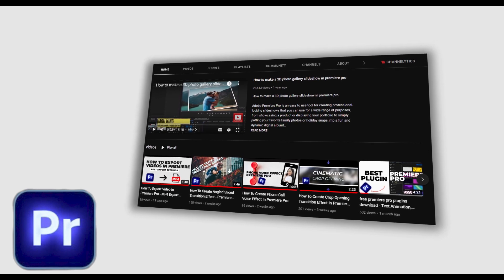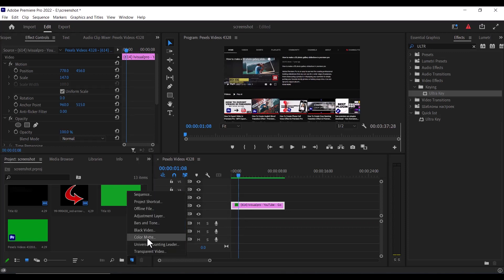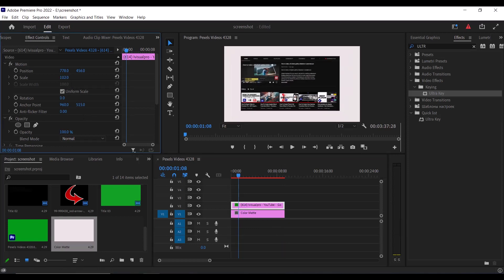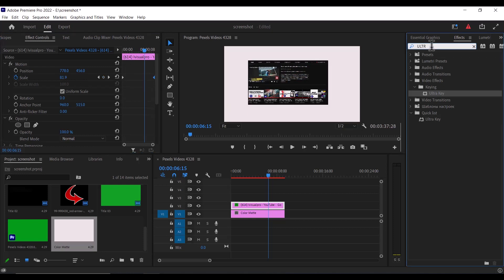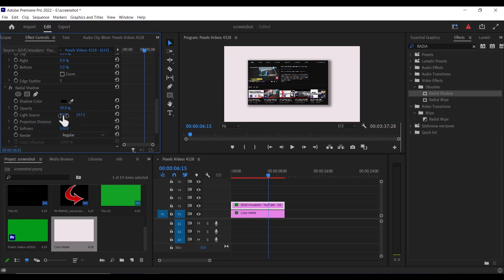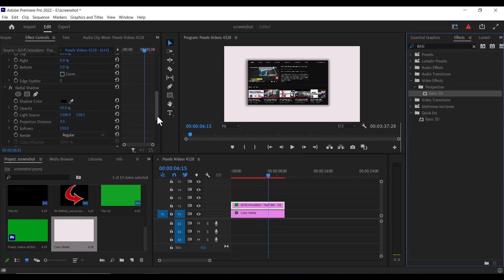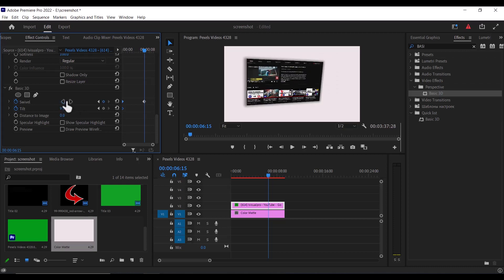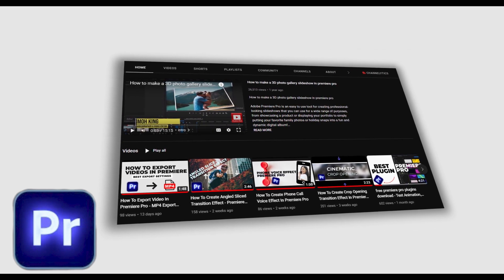How To Animate Screenshots In Premiere Pro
How To Animate Screenshots In Premiere Pro cc (Tutorial)

Hello guys and welcome to another premiere pro Tutorial, in this tutorial you will learn how to make screen shots or screen recordings animate like a pro in premiere pro cc.

this effect is also called a 3D screen effect in premiere pro. it involves the application of a basic 3D effect, a radial shadow and scale animation in premiere pro

chapters
00:00 intro
00:07 screen shot animation in premiere pro
02:16 outro